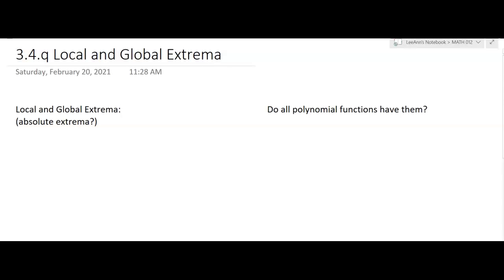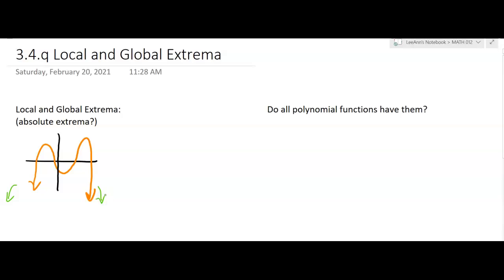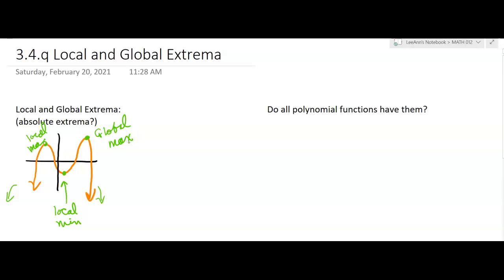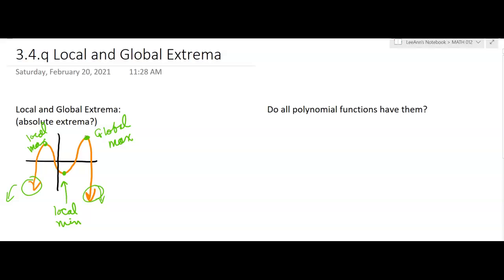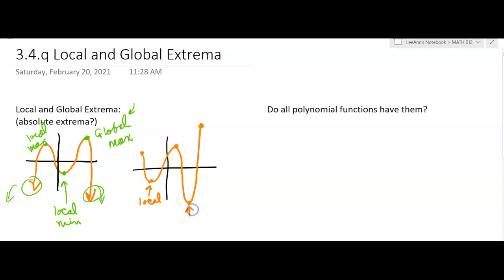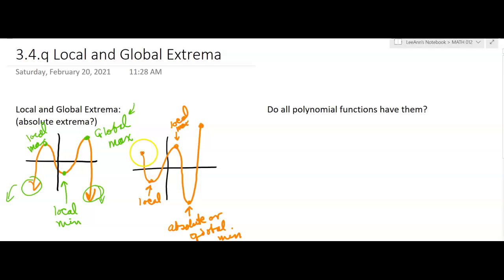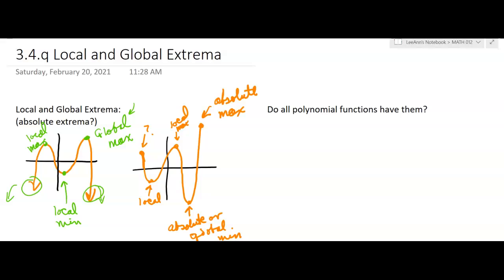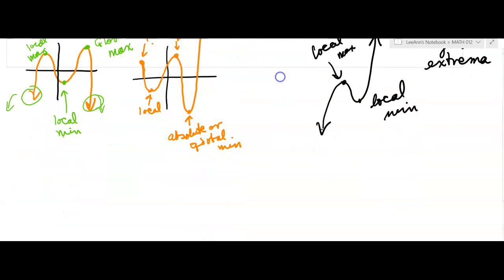3.4.q Local and Global Extrema